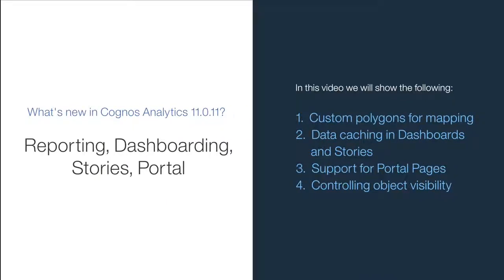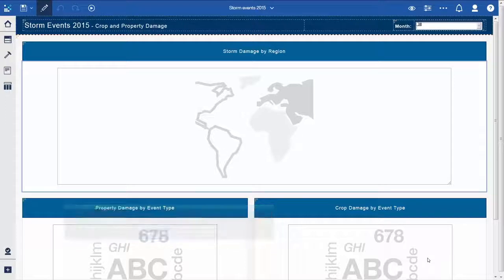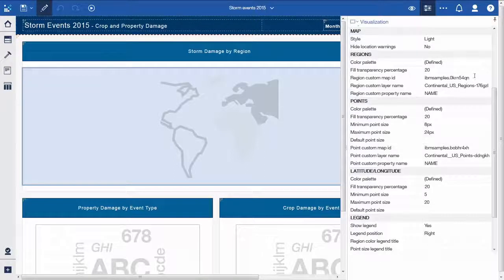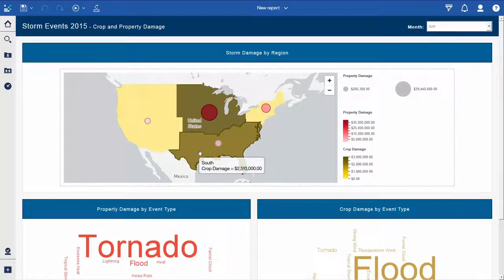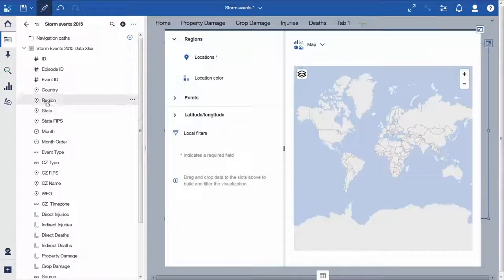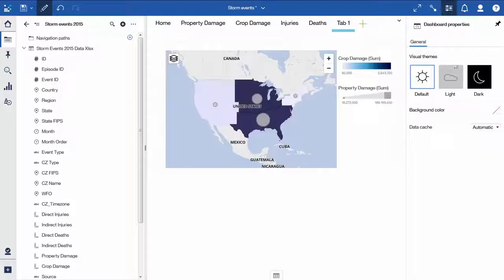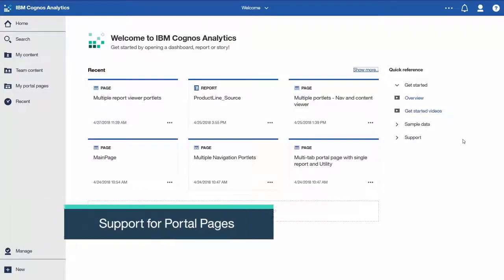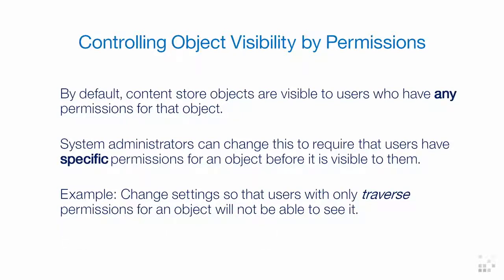Novedades Cognos Analytics R11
Detalle de las novedades de la última versión de IBM Cognos Analytics